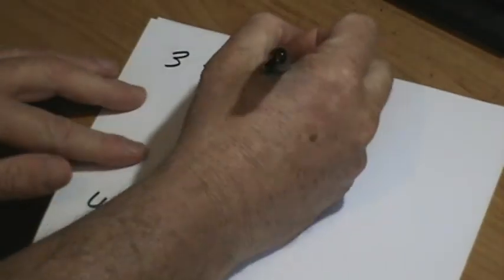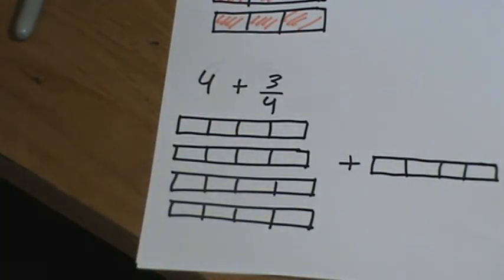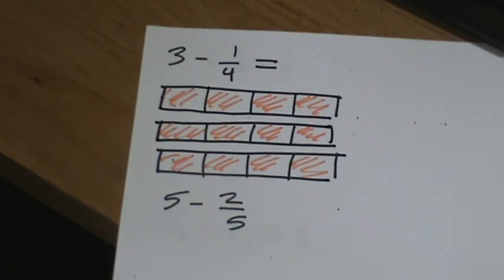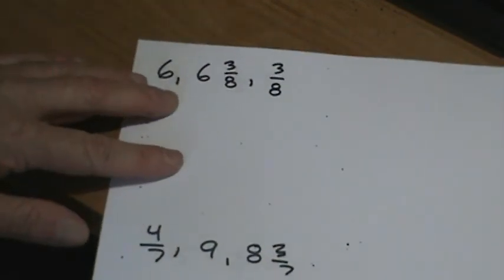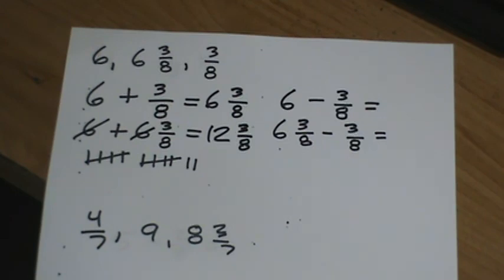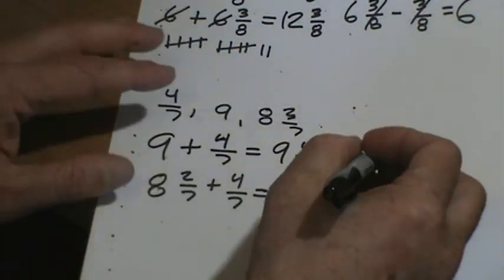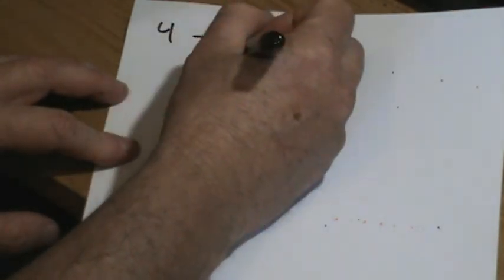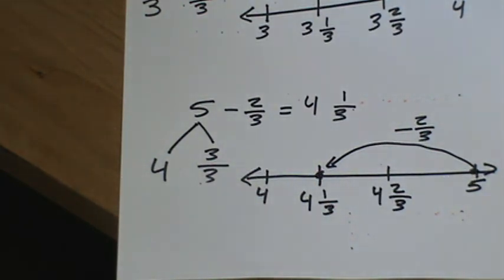Eureka Math, Grade 4, Module 5, Lesson 22, Problem Set (Part 1)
Adding and Subtracting a whole number and fraction.